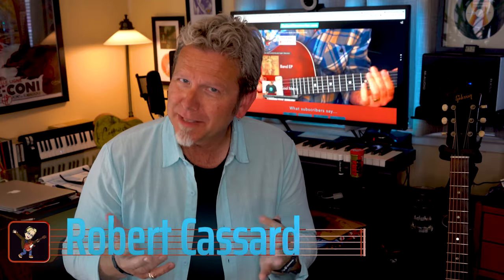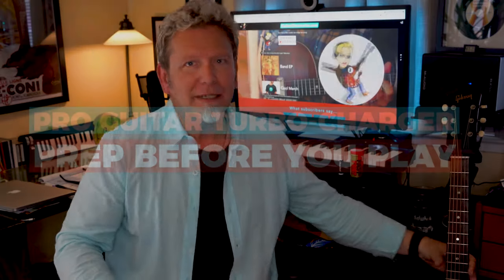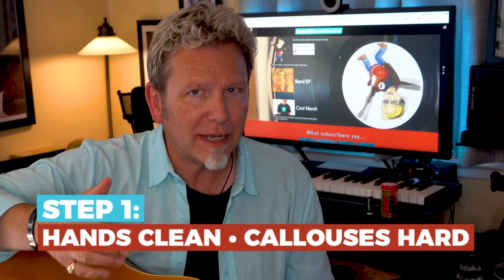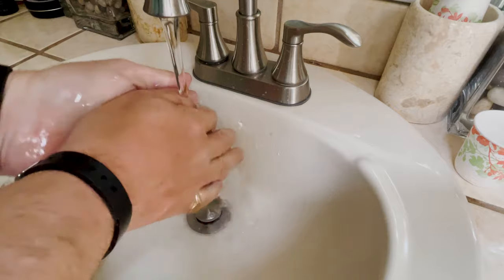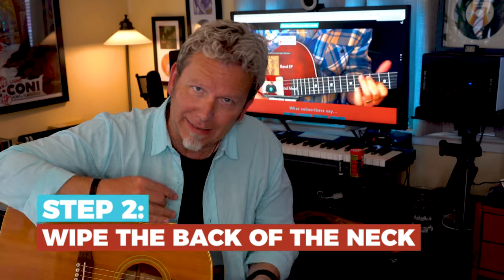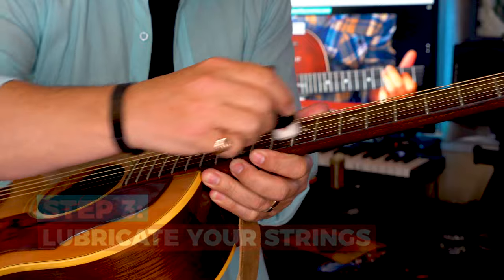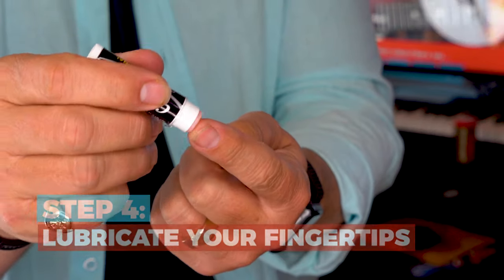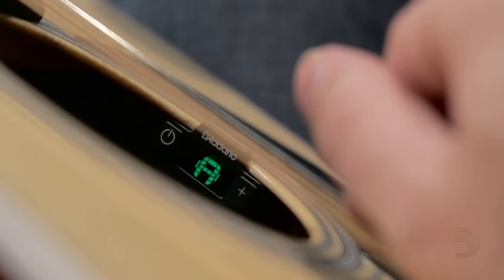PRO GUITAR TIPS: 5 EASY STEPS Before You Play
Pro Guitar Tips: Easy 5-STEP PREP to TURBO-CHARGE your playing.
Want to have more fun playing guitar? Don't just grab your guitar and start playing!
With only a minute or two of preparation, you can protect your hands and protect your strings. You can reduce friction and play faster. You can sound better and enjoy your practices and performances more.

▶ GET YOUR LUBRICANTS AND TUNERS HERE ◀

STRING & FINGER LUBRICANTS:

GHS A87 Fast Fret:

Dunlop 6582 Ultraglide 65 String Conditioner:

Kyser String Cleaner (formerly Dr. Stringfellow):

Kyser Guitar Care Kit:

ChapStick Original 3-Pack

DIGITAL TUNERS:

D'Addario NS Micro Sound Hole Tuner:

D'Addario NS Micro Clip-On Tuner, 2 pack:

D'Addario NS Micro Clip-On Tuner:

TC Electronic PolyTune 3:

I create Guitar and Recording Discoveries videos to share the pure joy of music — shortcuts to help you play guitar, sing, record and sound great doing it. I learn the hard way so you don’t have to!